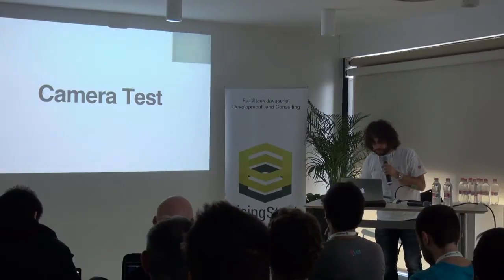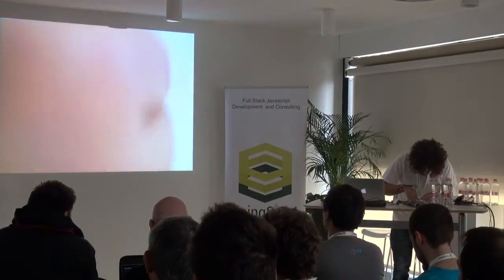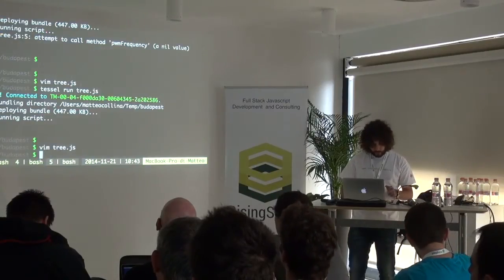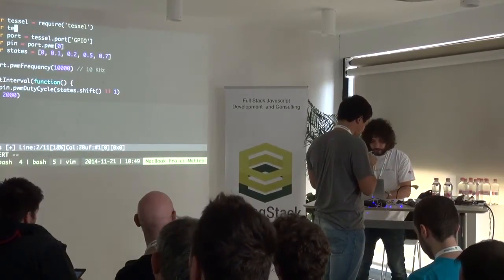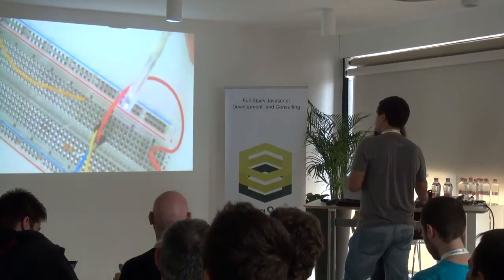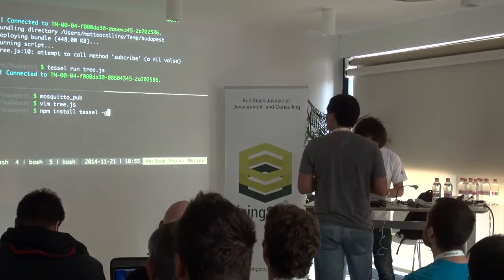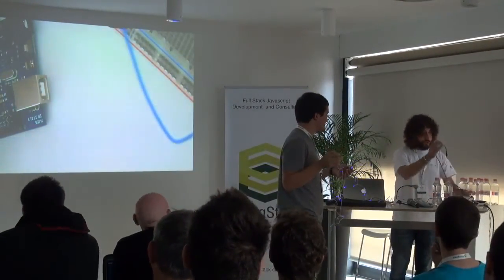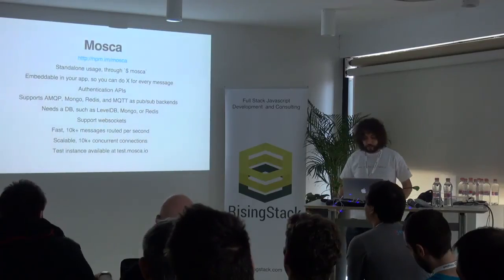NodeConf One-Shot: Matteo Collina - Hardware Hacking on Stage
Matteo Collina - Hardware Hacking on Stage
Matteo did some crazy hardware hacking live on stage: a connected device piece by piece and connect it to a Web Application